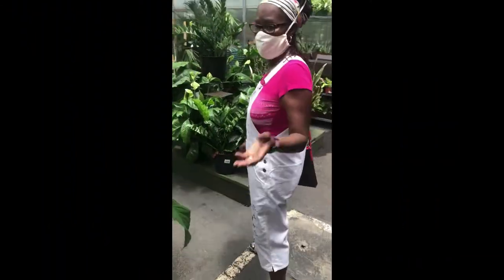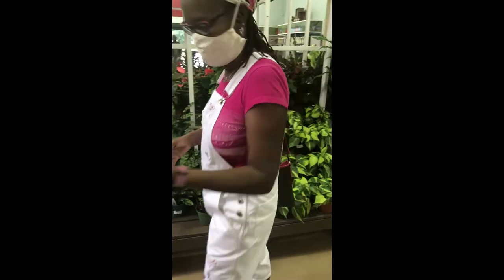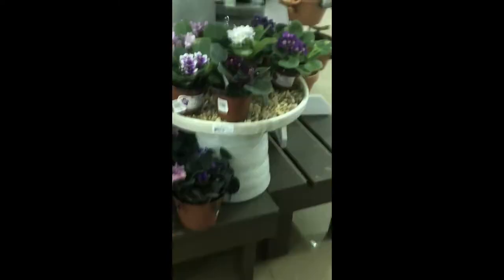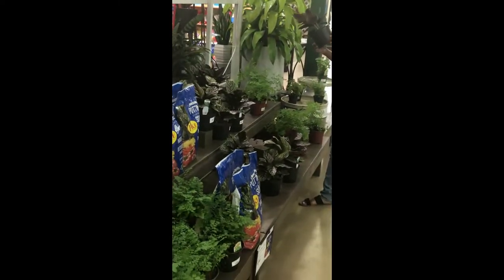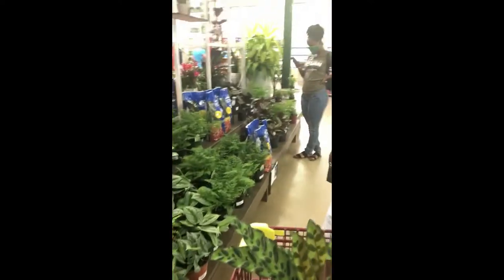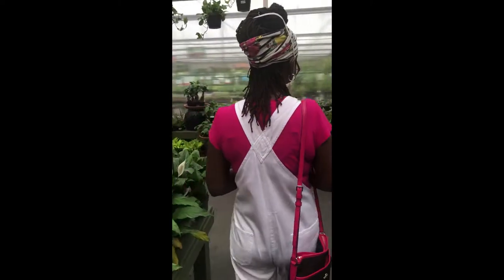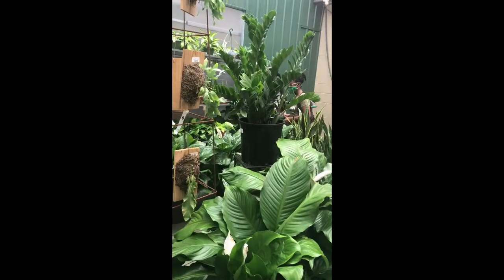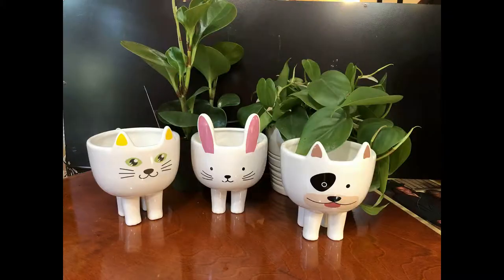Plant shopping- Pike Nursery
Plant shopping Pike's Nursery
Visting this nursery for the first time so I thought I would take you guys along with me. I hope that you enjoy this video.